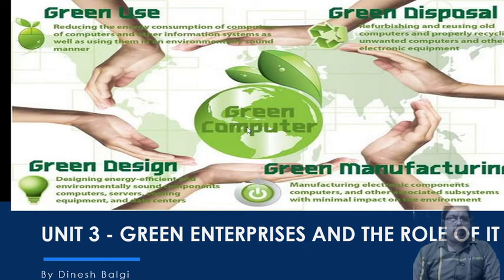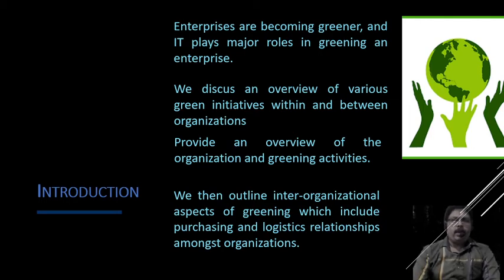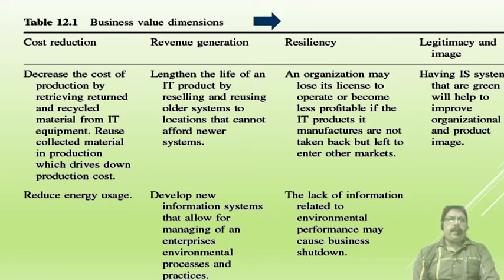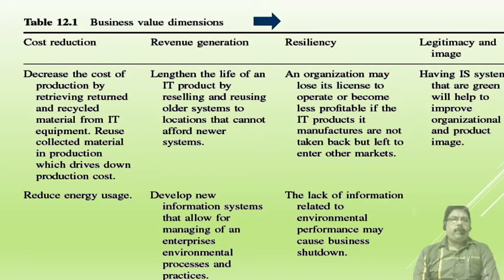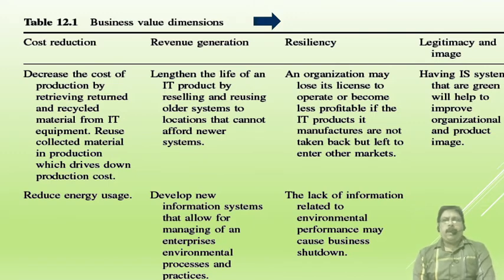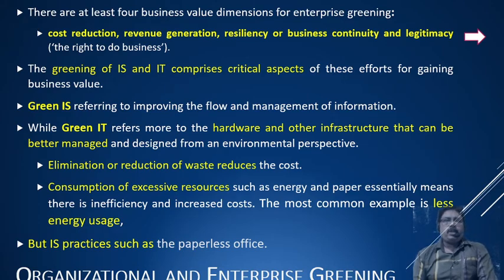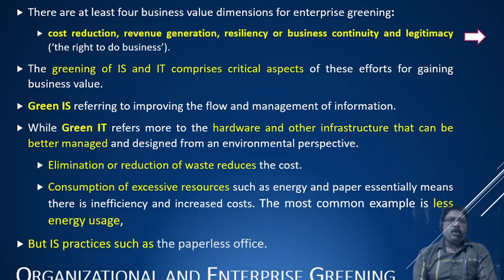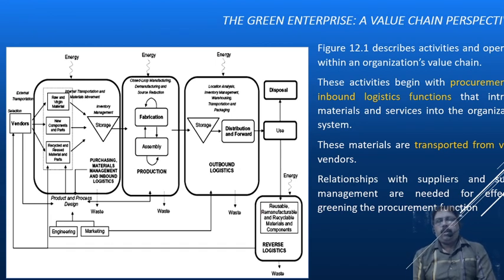ORGANIZATIONAL AND ENTERPRISE GREENING